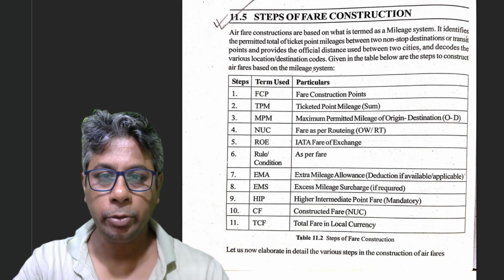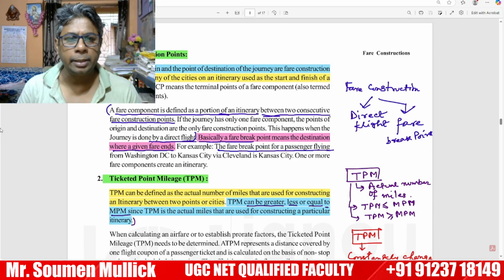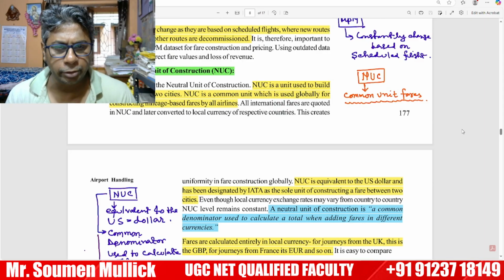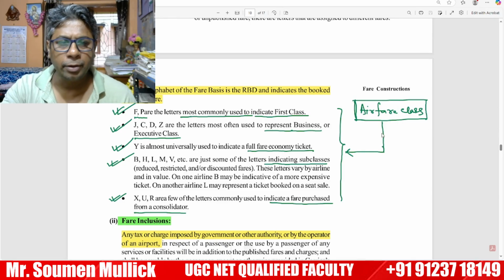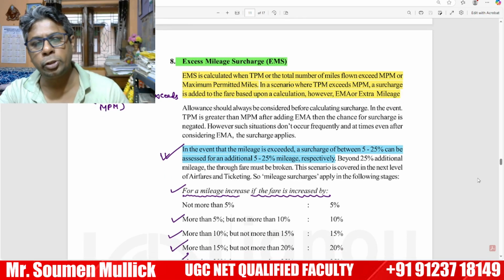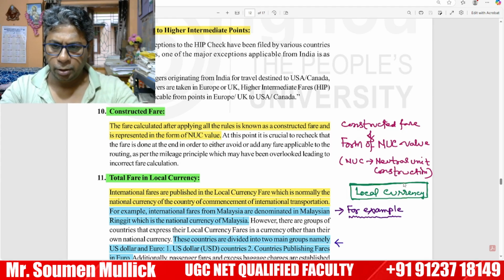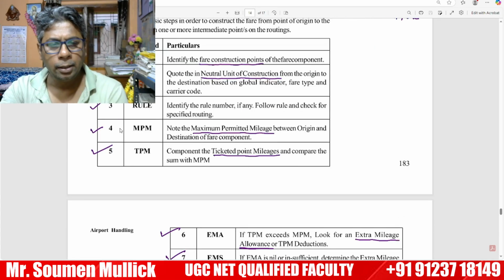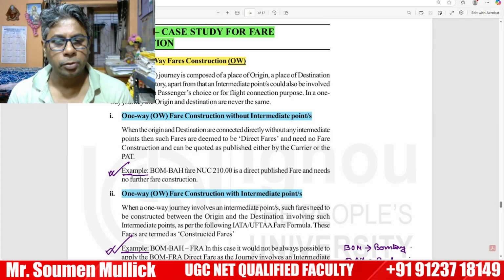Airfare construction and Calculation: Details Analysis with Case study.